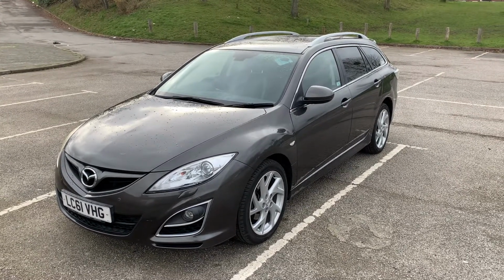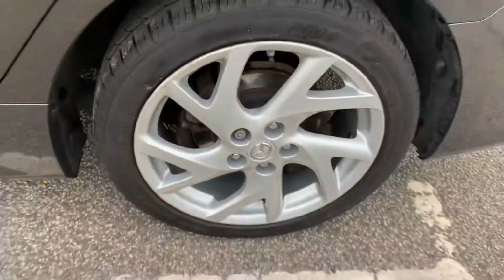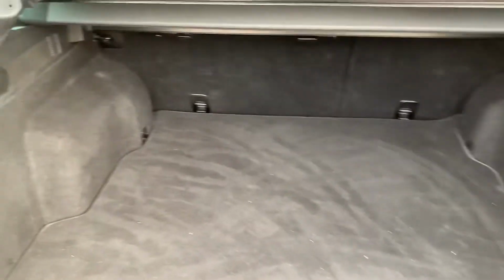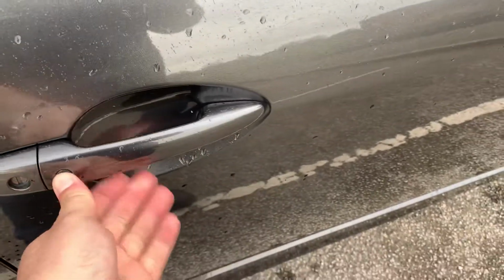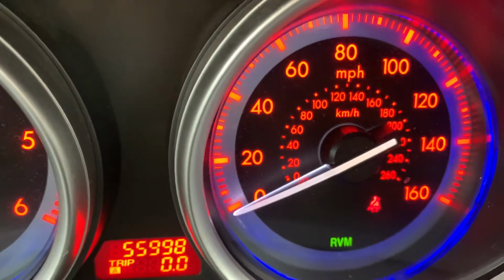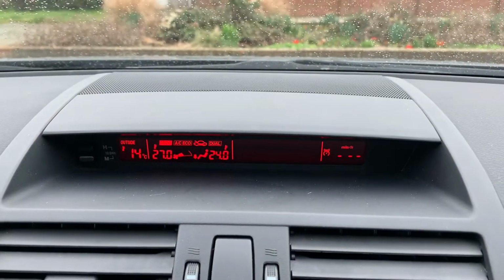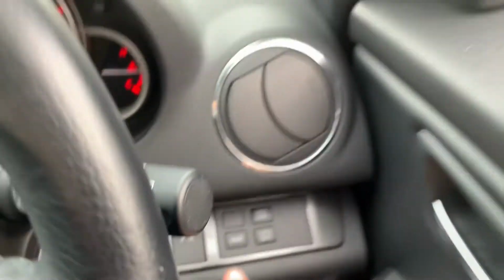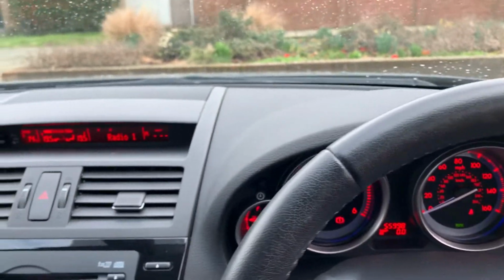LC61 VHG - Mazda 6 2.2 Sport Estate - 55998 Miles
12 Months comprehensive Parts and Labour Warranty Inc Roadside Assistance  Experian Checked Low Mileage Mazda6 2.2 D Sport 5 Door Tourer in Outstanding Condition with Full Service History.

This Mazda6 2.2 D Sport 5 Door Tourer is stunning in Graphite Grey Metallic with stunning Half Leather Interior interior, and features  Auto Climate Air Conditioning, Cruise Control, Rear Vehicle Monitoring, Integrated Bluetooth, Electric Adjustable door mirrors, Alloy Wheels, BOSE CD Sound System, Auto Dimming Rear View Mirror, Auto Wipers,  Front and Rear Parking Sensors, Remote Central Locking further specification that enhances the driving characteristics of this beautifully engineered Mazda6.  Superb Value for Money with Outstanding Quality and Reliability, this Car is huge fun to drive with Superb Road holding Handling and Braking Performance.
This Sport D Estate is a 1 Owner Car and comes with a Full Mazda Service History and is in Beautiful Condition.